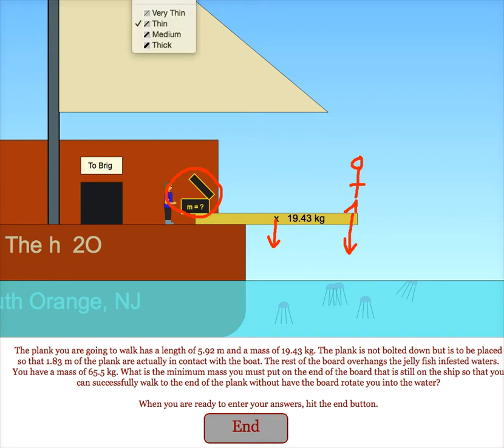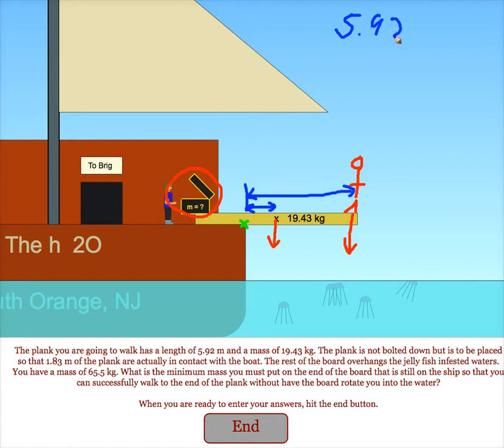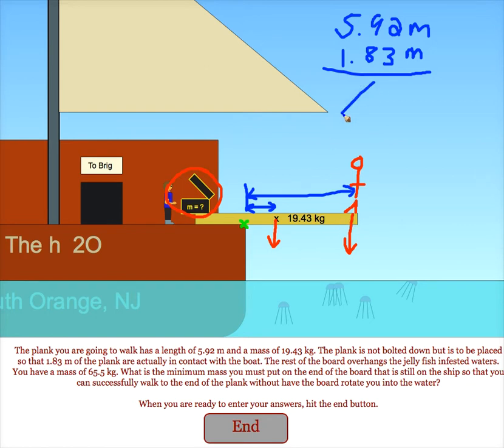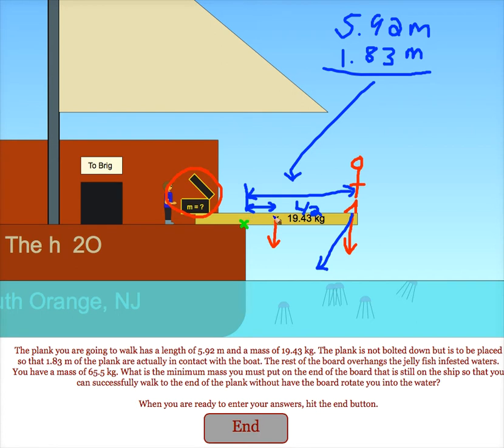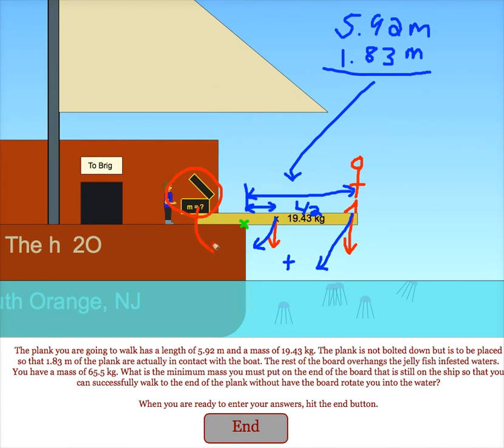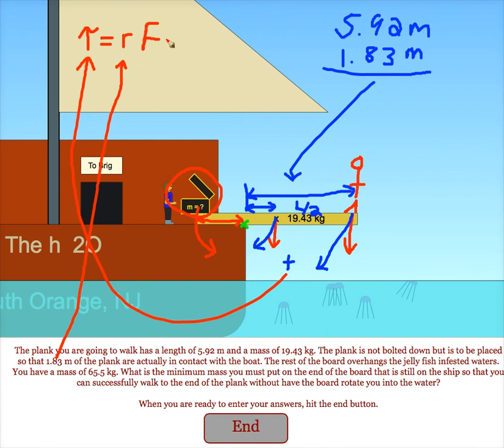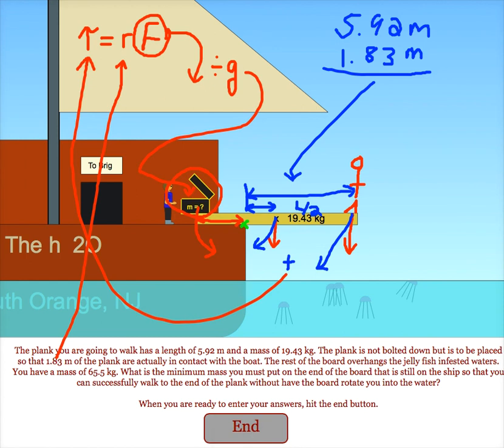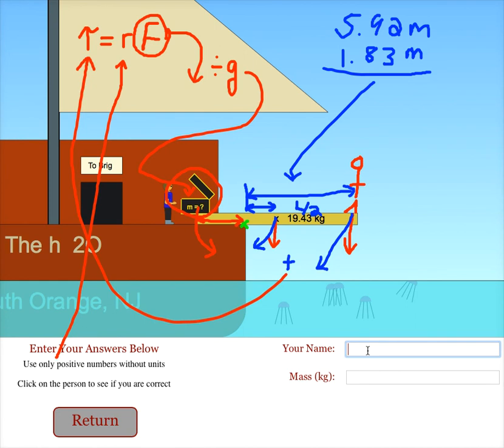Walk the Planck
Students must find out how much mass they need to put into a box to allow them to successfully walk to the end of the plank without having it rotate into the water.